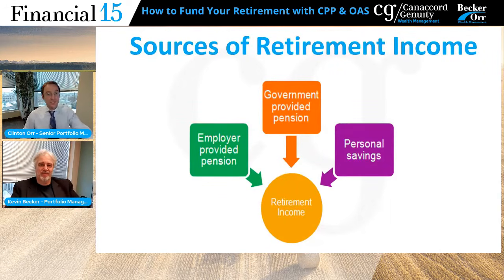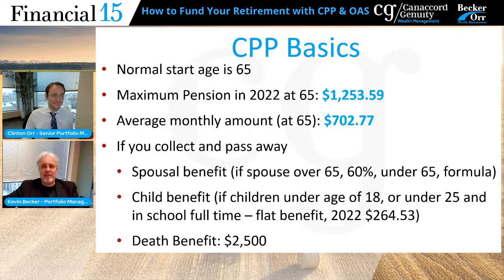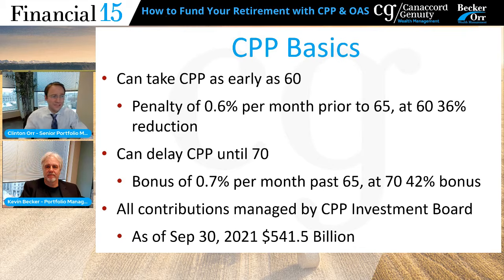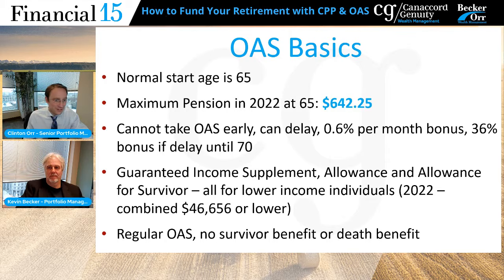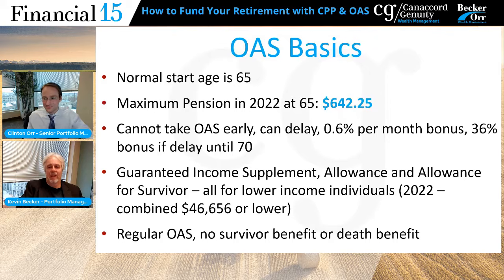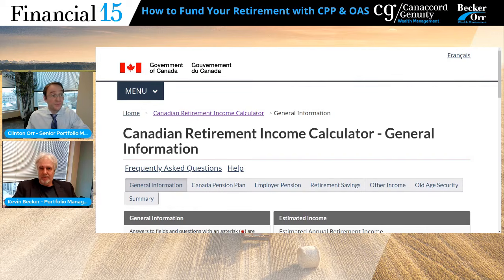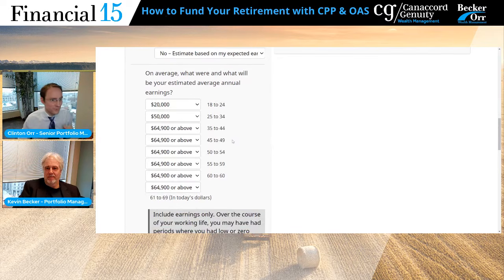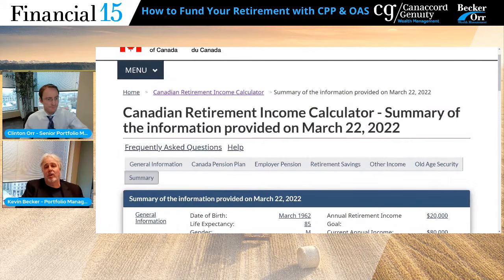How to fund retirement with CPP & OAS - Financial 15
How much can I expect from CPP and OAS? How can they help fund my retirement? In this episode of Financial 15 Kevin and Clinton discuss how government pensions can be a source of retirement income.

This is episode 2 of the Becker Orr Original Series on how to fund your retirement.

0:00 Intro
1:15 Sources of Retirement Income
2:07 CPP Basics
4:28 OAS Basics
6:40 How to Find My Numbers
7:48 Free Retirement Calculator